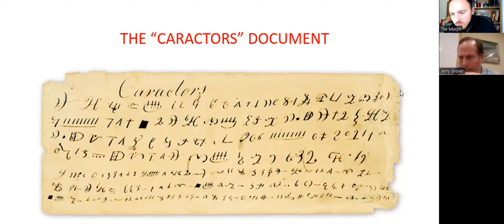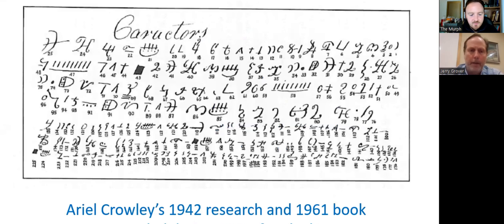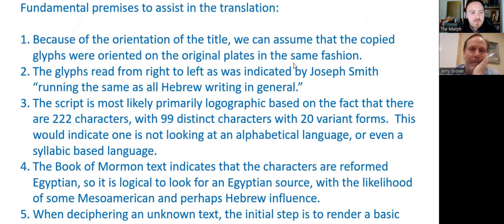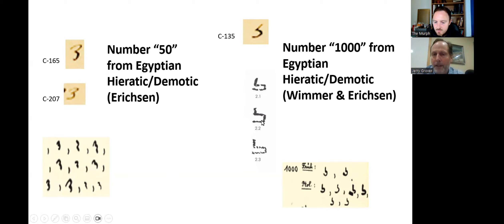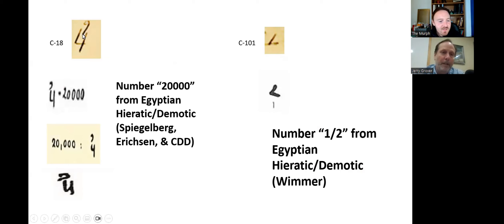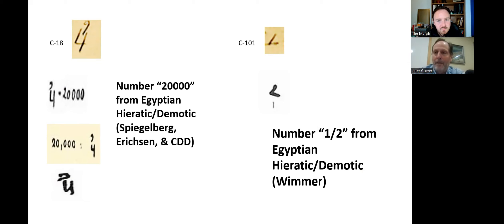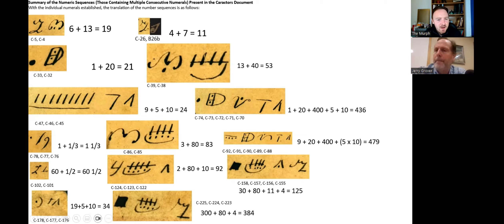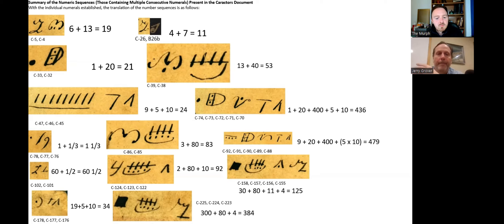Are the characters on the gold plates authentic?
In today's episode, scholar and researcher Jerry Grover discusses his translation of the caractors document.

Check out Jerry's books